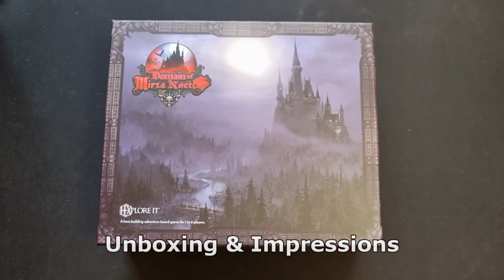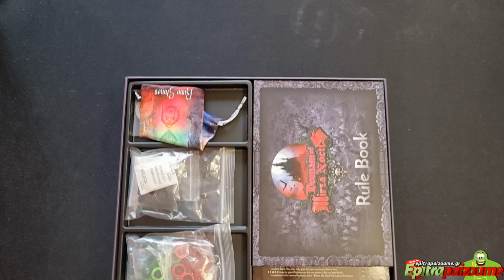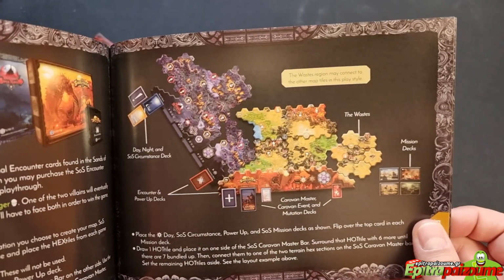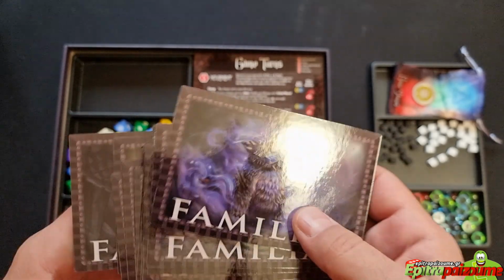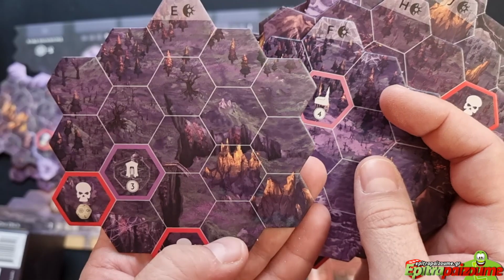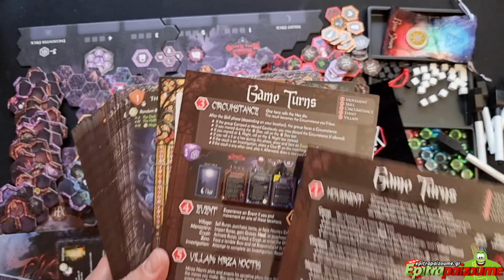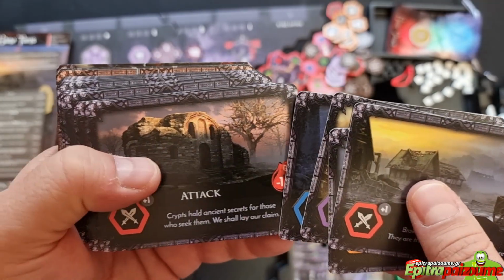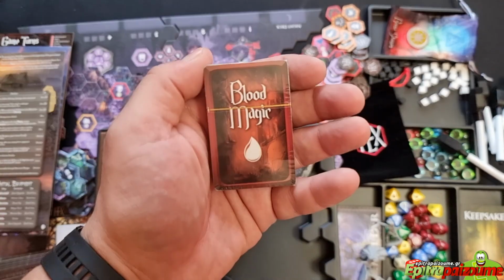HEXplore It The Domain of Mirza Noctis - Unboxing & Impressions (EN) by Epitrapaizoume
the board game HEXplore It The Domain of Mirza Noctis